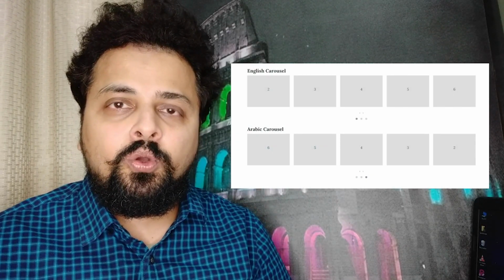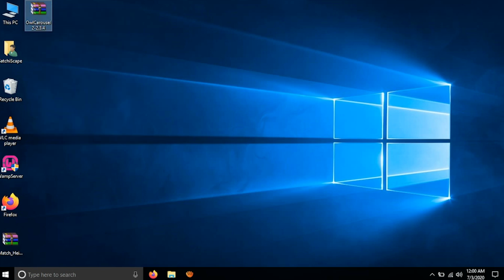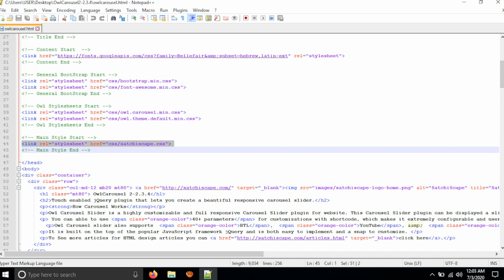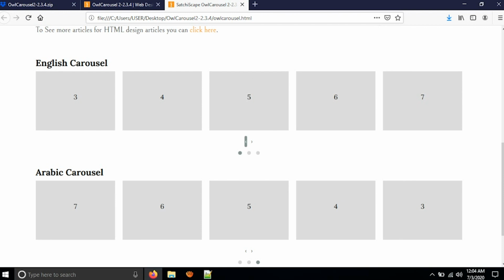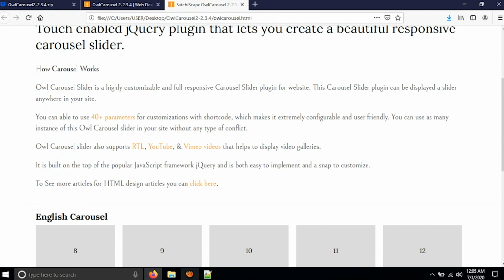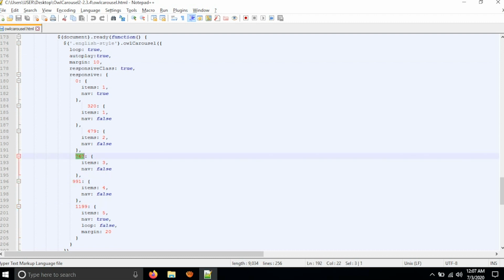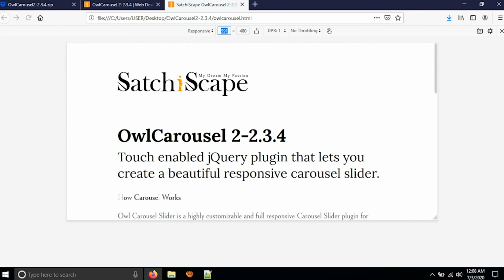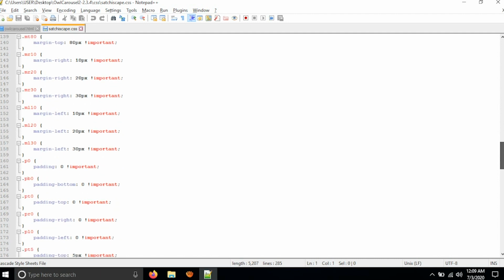Owl Carousel Slider both Arabic & English Version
Owl Carousel # Owl Carousel Responsive Owl Carousel English

Touch enabled jQuery plugin that lets you create a beautiful responsive carousel slider.

Owl Carousel Slider is a highly customizable and full responsive Carousel Slider plugin for website. This Carousel Slider plugin can be displayed a slider anywhere in your site.

 You can able to use 40+ parameters for customizations with shortcode, which makes it extremely configurable and user friendly. You can use as many instance of this Owl Carousel slider in your site without any type of conflict.

Owl Carousel slider also supports RTL, YouTube, & Vimeo videos that helps to display video galleries.

It is built on the top of the popular JavaScript framework jQuery and is both easy to implement and a snap to customize.

Thanks & Regards
SatchiScape